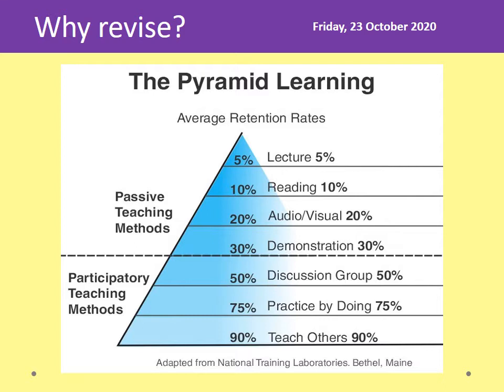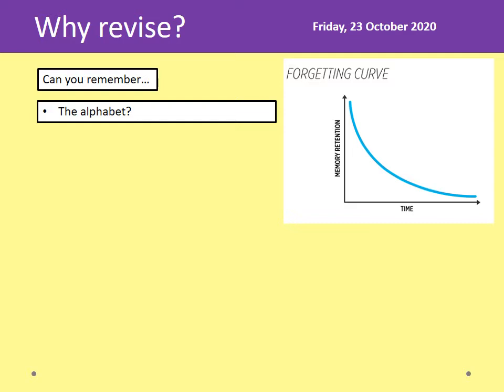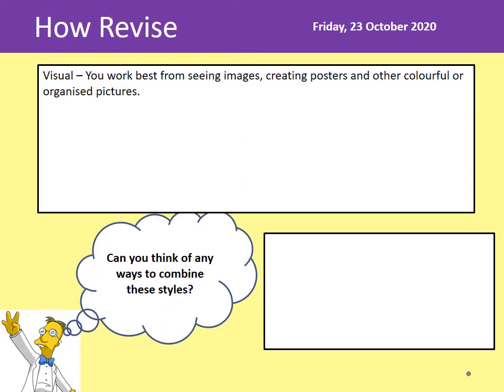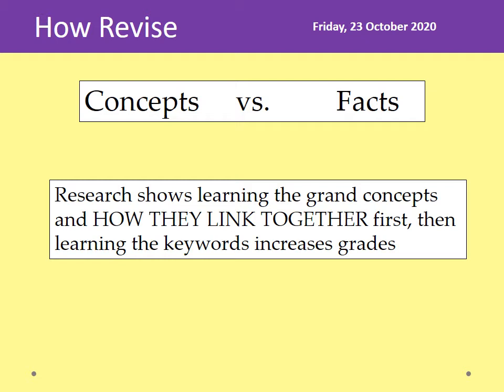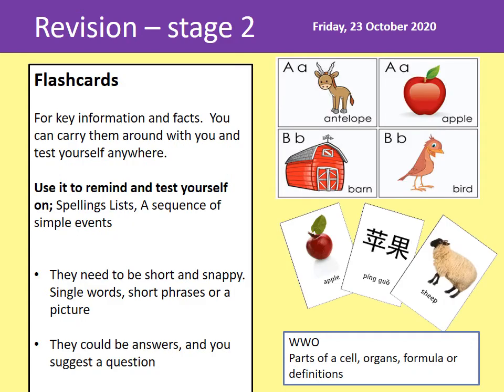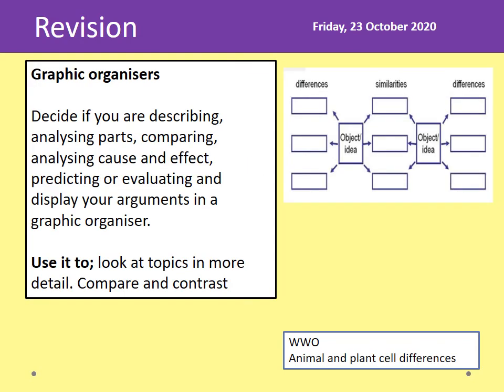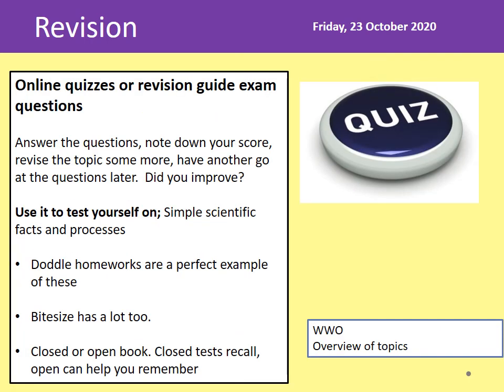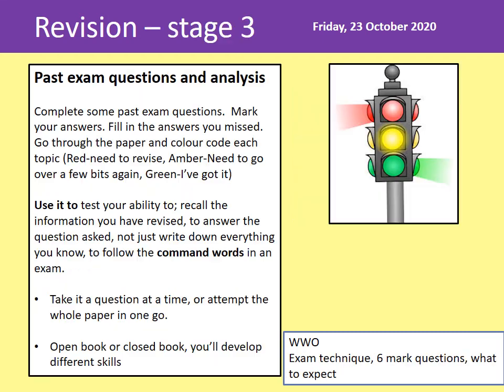Revision skills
Hints and tips on how to revise and why it is a good idea.